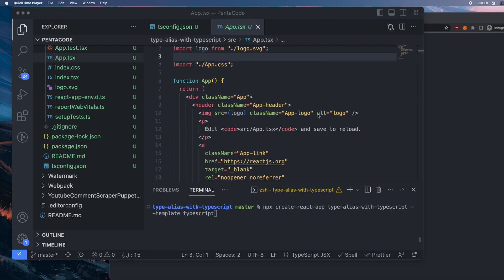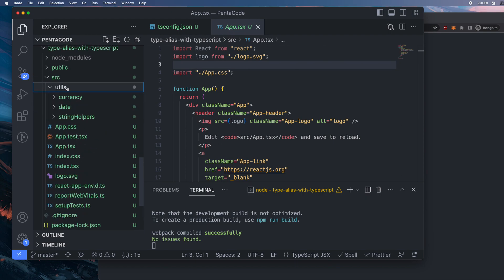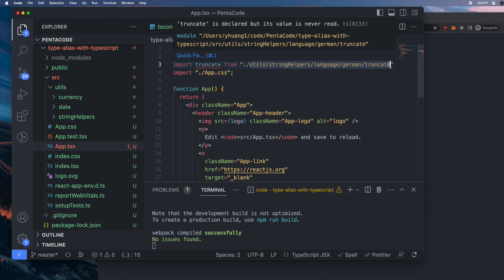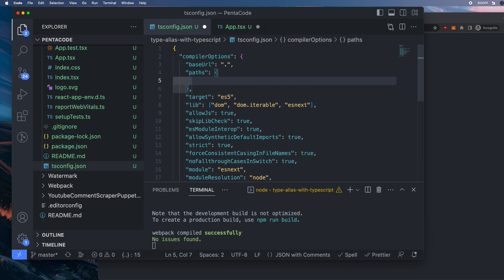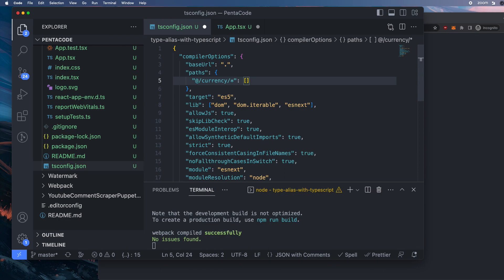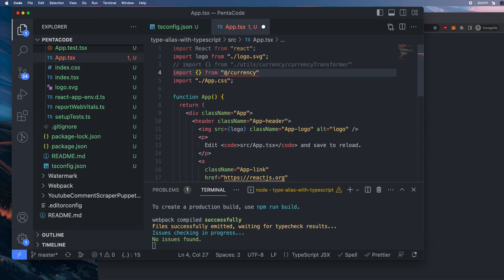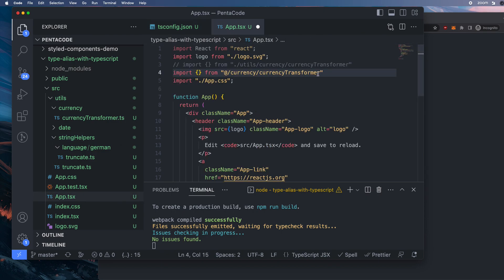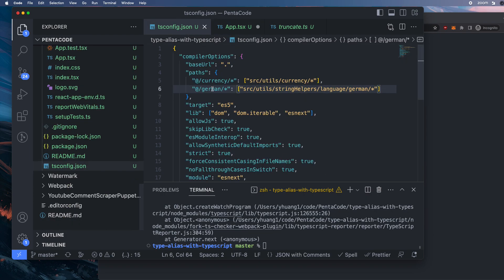Dev Tip: Easy Imports with Typescript Type Alias